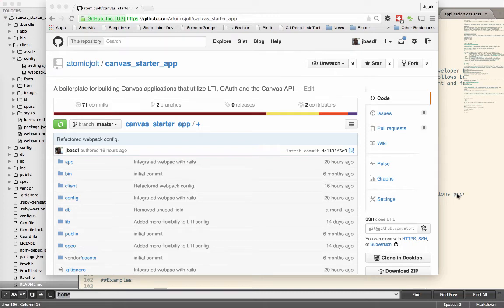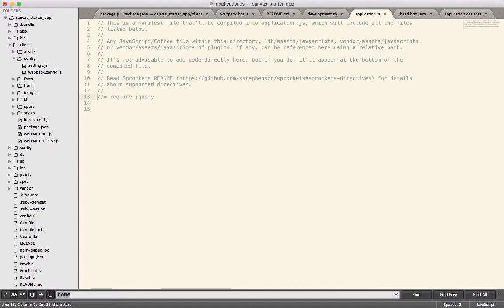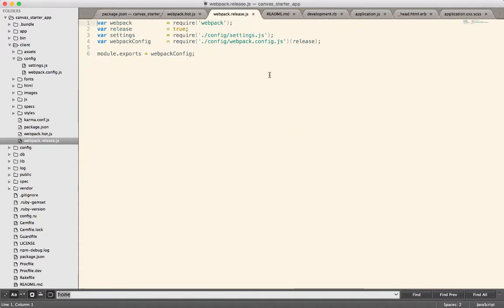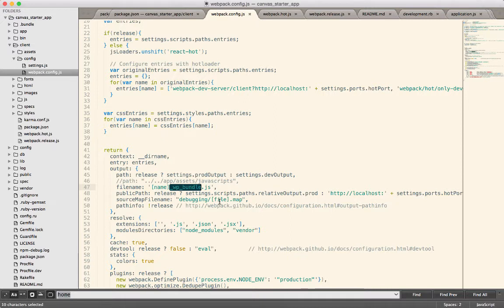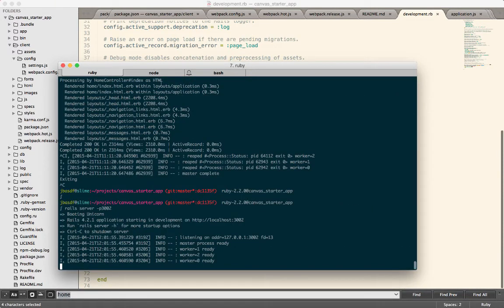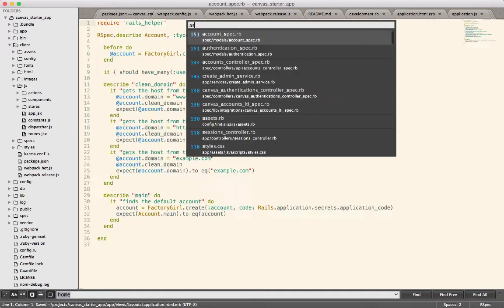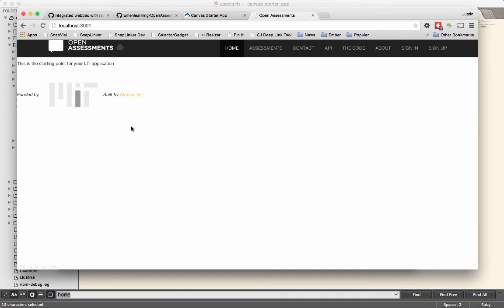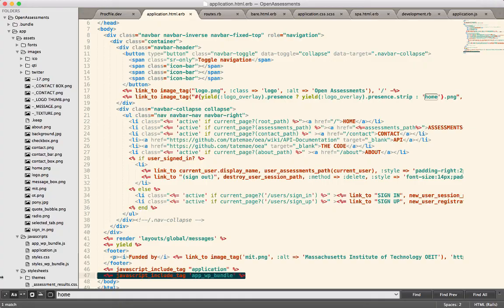React Ep. 16: React.js and Ruby on Rails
Today we show how to use React.js with your Ruby on Rails project via the magic of webpack.js.

*Note that we’ve change from Canvas Starter app to React Client Starter App.